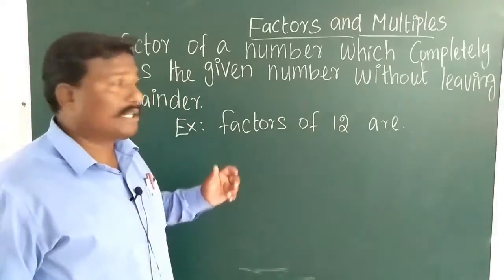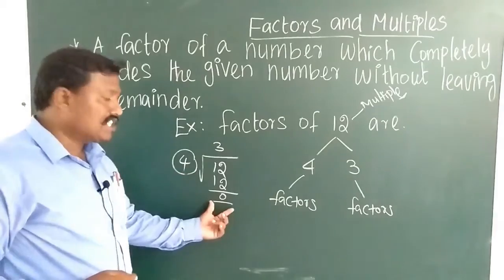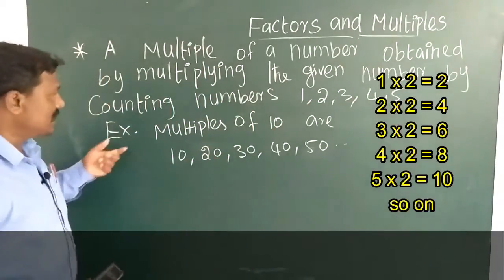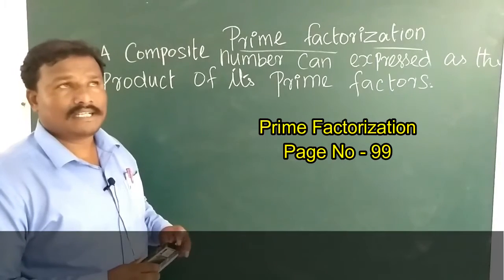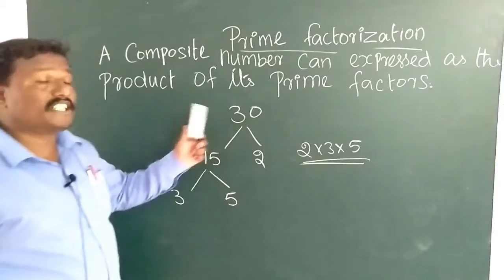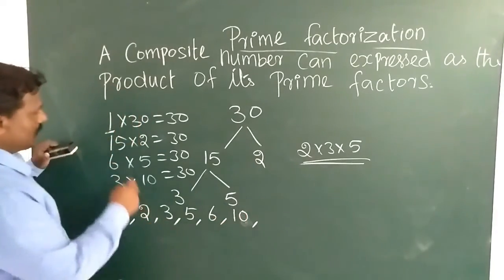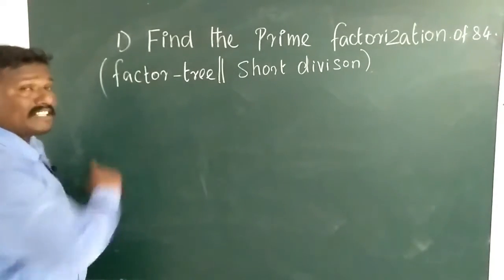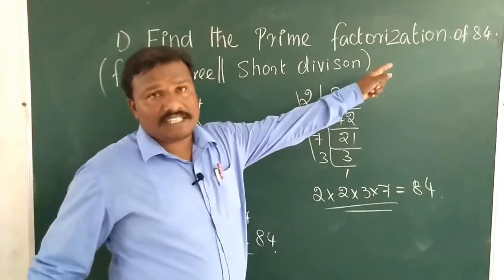Class 5 Chapter 5(Factors and Multiples)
What is Prime Factorization? Factor Tree Method and Sub-Division Method